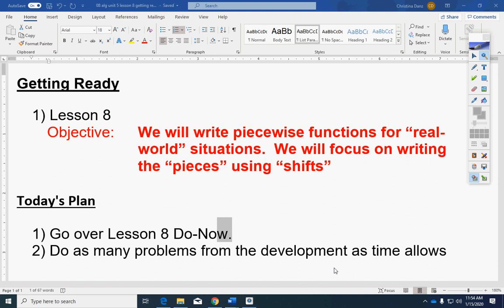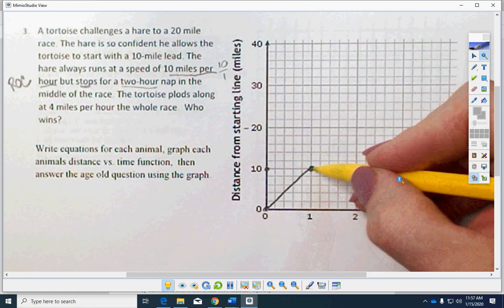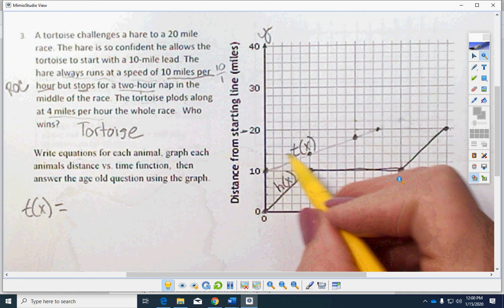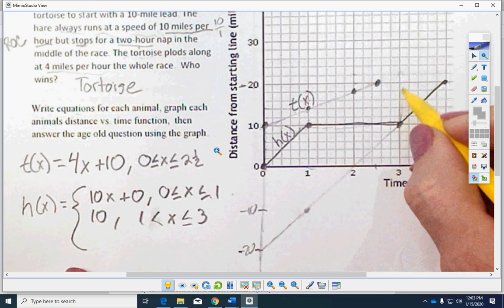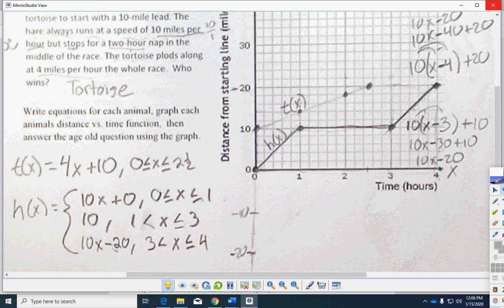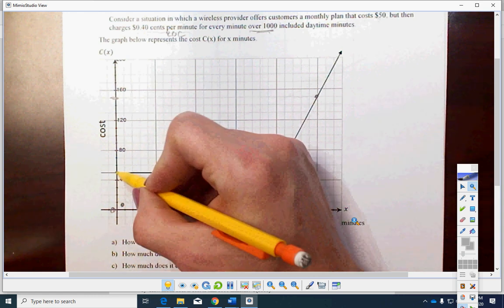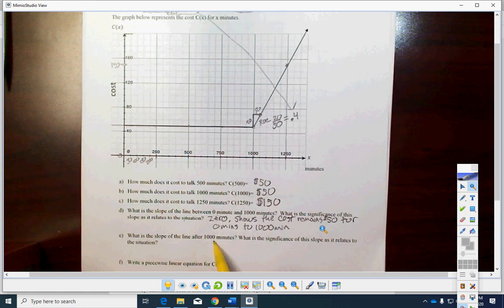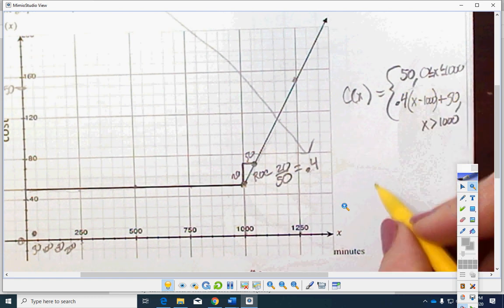Algebra 1: Unit 5 lesson 08 #3 and do now on video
Applications with piecewise functions